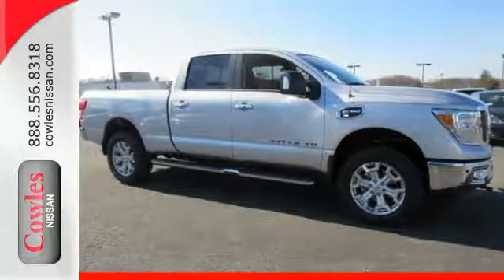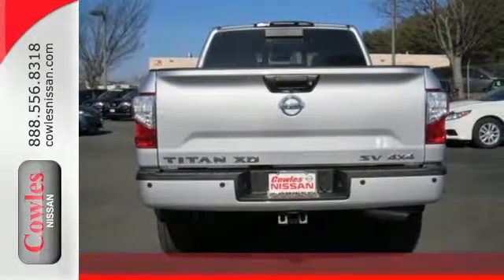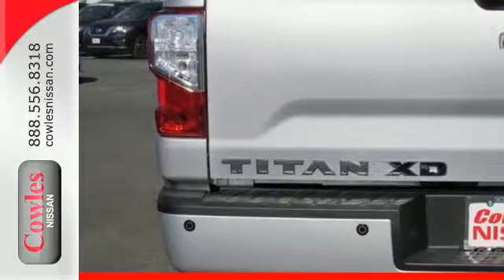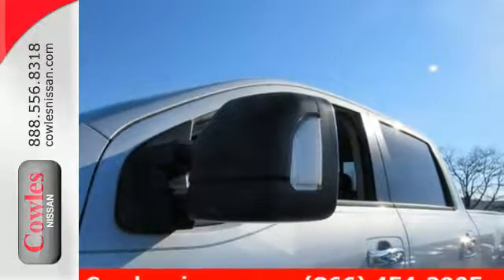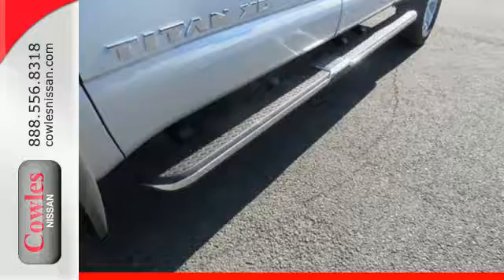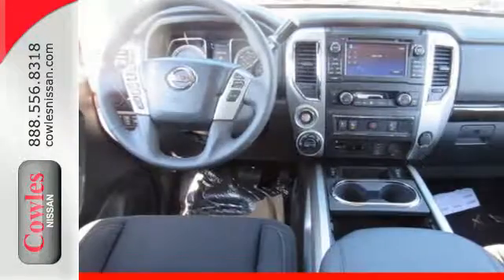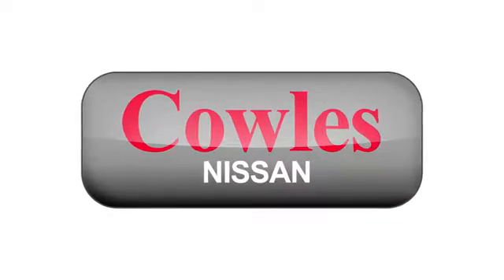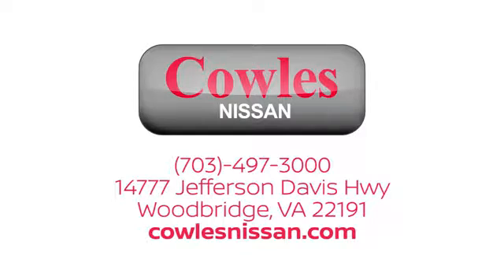New 2017 Nissan Titan XD Washington DC VA Woodbridge, VA #170580 - SOLD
Year: 2017
Make: Nissan
Model: Titan XD
Trim: SV
Engine: 5.0L V8
Transmission: Aisin 6-Speed Automatic
Color: Silver
Interior: Black
Stock #: 170580
VIN: 1N6BA1F4XHN510650
Turbocharged! Crew Cab! Ask about our Special Rates this month! brbrHere at Cowles Nissan, we try to make the purchase process as easy and hassle free as possible. We encourage you to experience this for yourself when you come to look at this terrific-looking 2017 Nissan Titan XD.

Address:
14777 Jefferson David Hwy